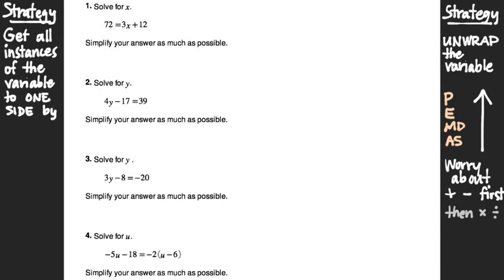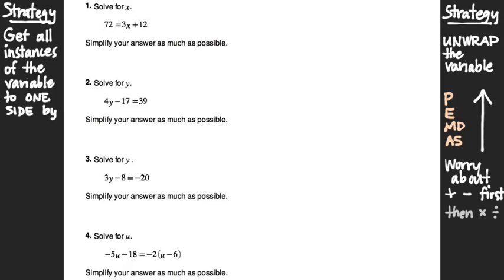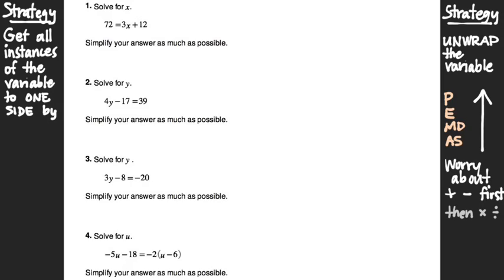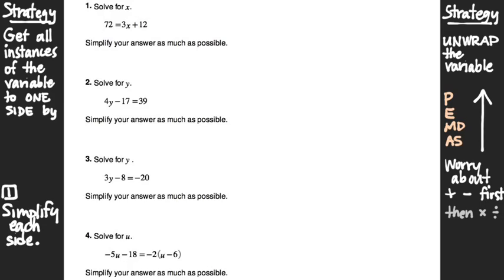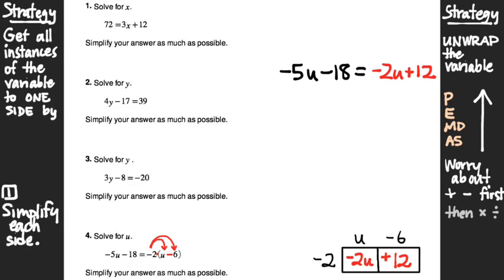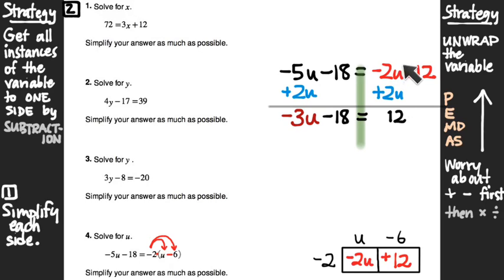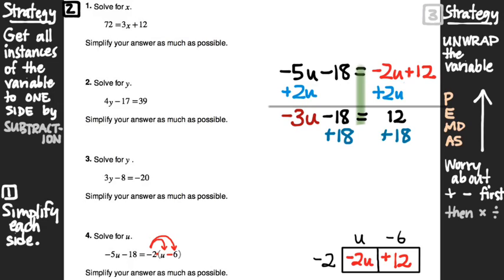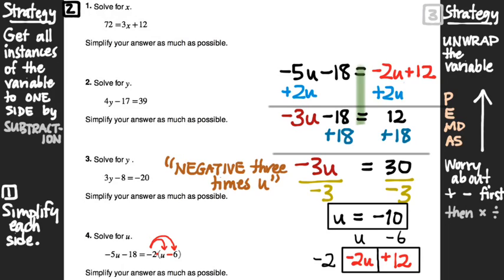095.2 Simplifying and "moving" variables before solving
1/25/17 Before unwrapping the variable, simplify each side of the equation and use subtraction to get all variable terms to one side.